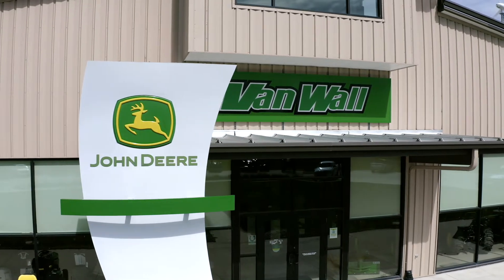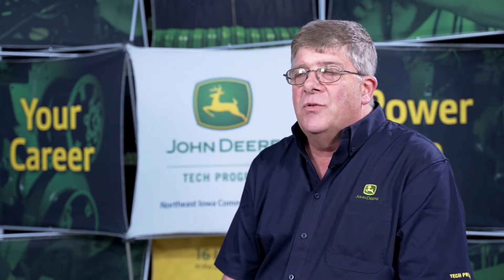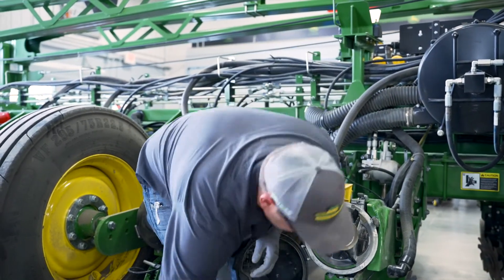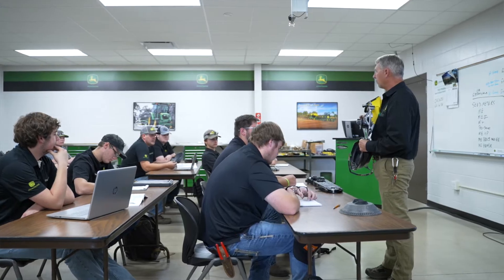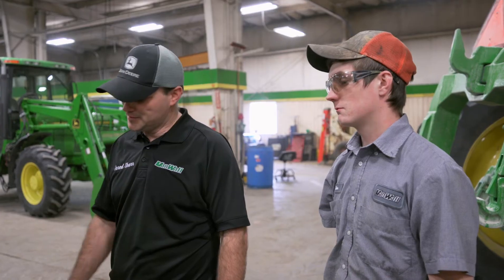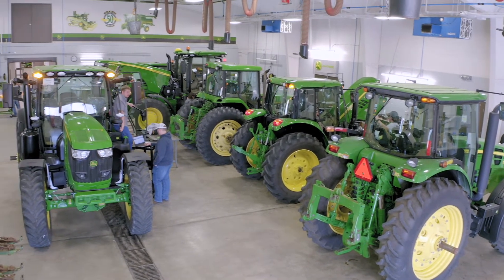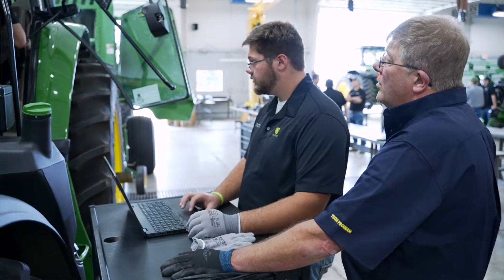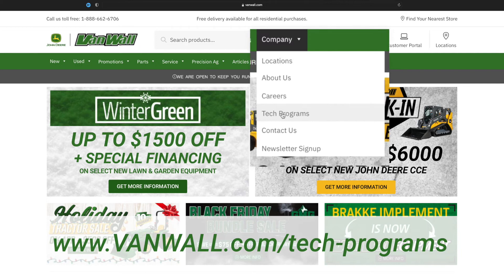Van Wall Ag Tech 2022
Learn about this amazing opportunity of becoming an Ag Technician with Van Wall Equipment.  In this video, current Ag Technicians with Van Wall Equipment, current students going through the John Deere Ag Tech program, and the leadership of Van Wall, will tell you why this opportunity is one of the best ones out there.